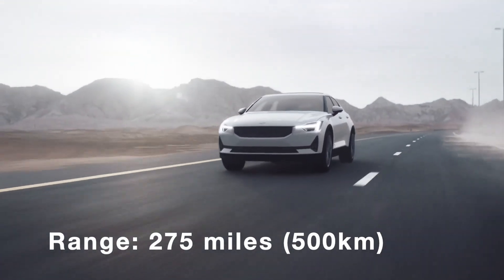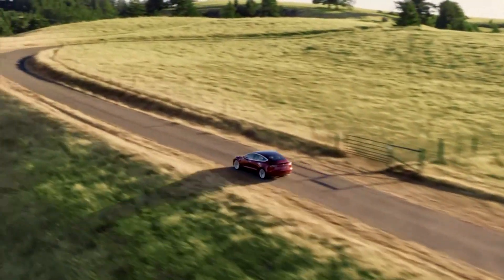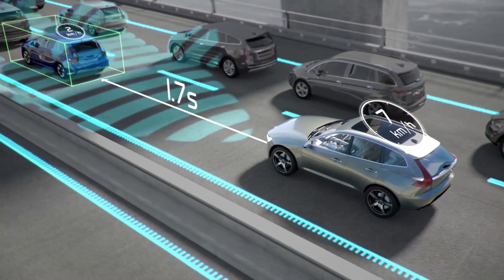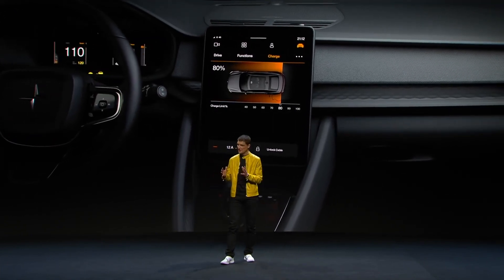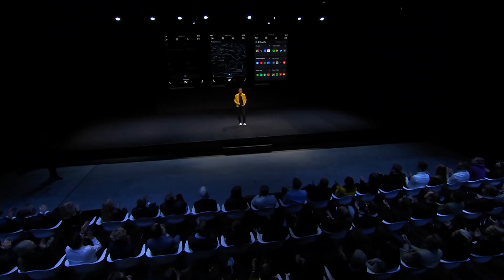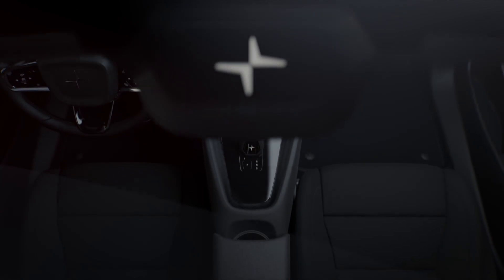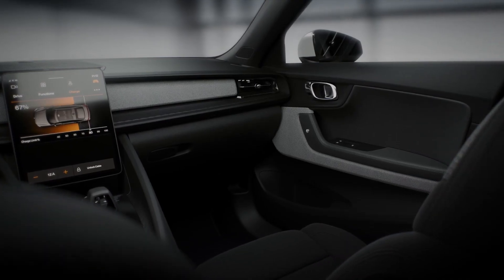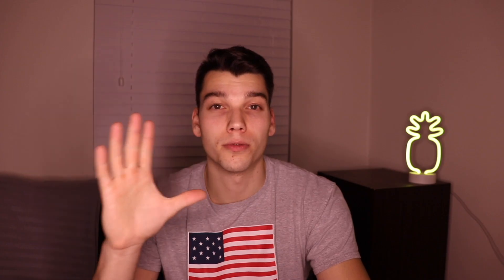Polestar 2: A REAL luxury EV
The polestar 2 is not like other non-Tesla EVs… it's different. While other companies have tried to target the economical market with their cars, this Volvo brand is attacking the luxury market -- where Tesla has been untouchable. But Polestar might give them a run for their money.

Just looking at the specs of this car, you can tell this is intended to be a direct competitor to Tesla’s model 3. The Polestar 2 gives you 275 miles of range (500km), dual motor all wheel drive, and 0-62mph (100km/hr) in 4.7 sec. And you get all of this for around $63,000. For a comparable Model 3 configuration, that will run you around $56,000 but with 310 miles of rated range, as well as autopilot. So the Model 3 still seems like a better deal here.

As for Polestar’s self driving features; they are using Volvo’s intellisafe system. This gives you a lot of features like adaptive cruise control, collision avoidance, and a bunch of other safety features that will make driving this car a lot less stressful. Obviously the car will try to avoid accidents using the intellisafe system, but in the event of an accident, the car will actually tighten the seat belts to protect passengers during impact. They’ve also designed the seats to protect you from whiplash, and put airbags in a bunch of strategic places, all with the goal of being the safest car it can during an accident.

Now let's talk about the interior - most notably that touch screen. Polestar teamed up with Google, and will use android to power the 12.3 inch touchscreen that controls the car. This means Google maps, google assistant, and even the google play store! Which is awesome, because Google probably has the best assistant available right now, and you’ll be able to download whatever supported apps you want to the touch screen. Previously, updating the infotainment system was solely the responsibility of the manufacturer, but this really puts the power in the hands of whoever is in the driver's seat to control what their car will do.

Moving to the actual design of the interior, it's clear they are going for a luxury market, it really has a BMW mixed with Tesla vibe that I’m really a fan of. Tesla I think takes it a bit too far with their software sometimes, but the Polestar two is a happy medium in that aspect. Just enough controls and physical buttons that will make non-EV drivers feel more at home.

As for the exterior design, I really like this as well. Its minimalist enough that it will attract people who want a futuristic looking car, but still stays true to traditional design aspects.

But if you don’t want to pay the full price of the car, Polestar is also launching a subscription service. This sounds similar to a traditional leasing service, but included in the monthly fee you’ll not just get to drive the car, but also get maintenance and other service included.
This is a great idea, as electric cars are currently more tech product than vehicle. People spend more on EVs and see it as more of a luxury than just a form of transportation. So just charging a monthly fee to drive the car will definitely appeal to consumers, as that’s what people do phone, something else that they use every day.

So what are your thoughts on the Polestar 2? Will it sell? Can it compete with the overwhelming popularity of the Model 3?

My goal this year is to create 50 videos. Each week I'll be talking about a topic related to electric cars, and I would love to hear what you want to learn about.

---SOCIAL MEDIA---